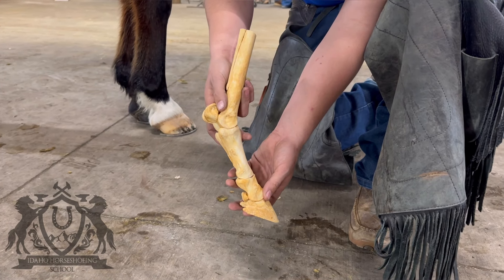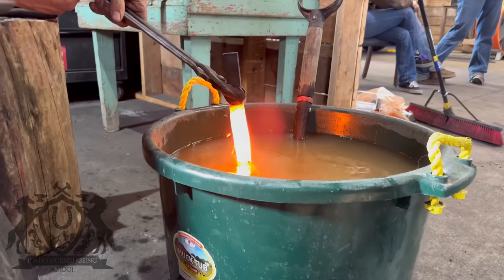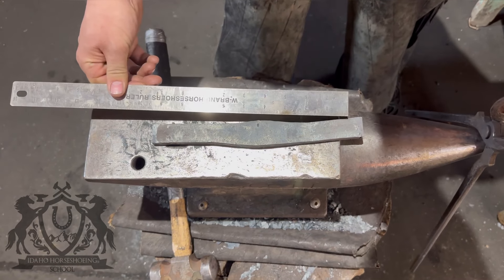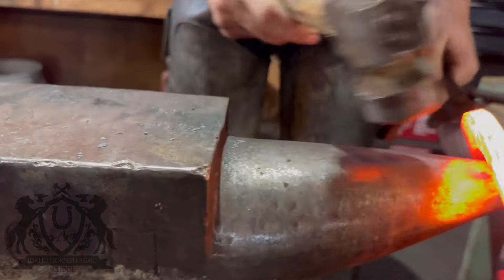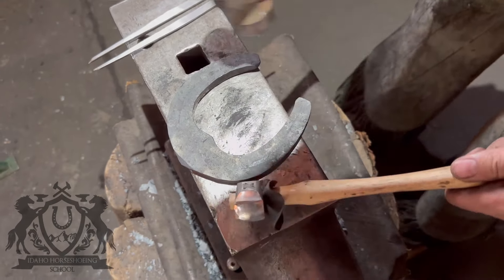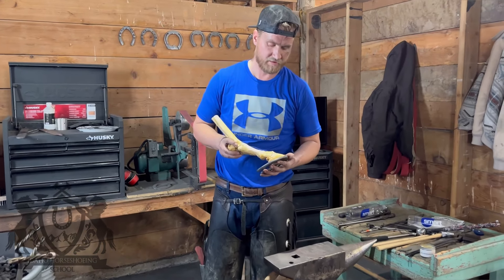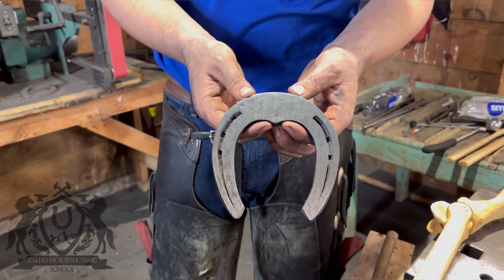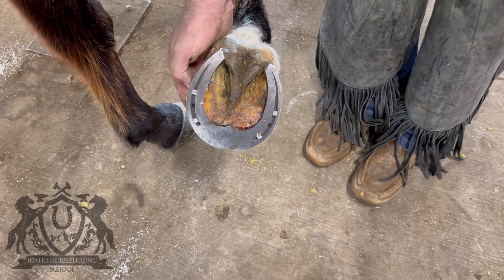MUST WATCH if you own HORSES. SUSPENSORY LIGAMENT INJURY HORSESHOE